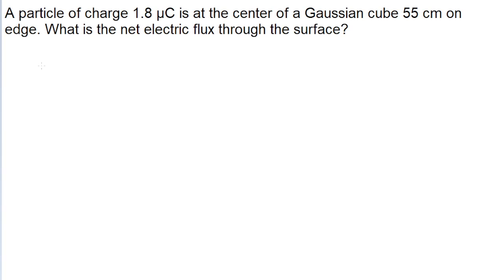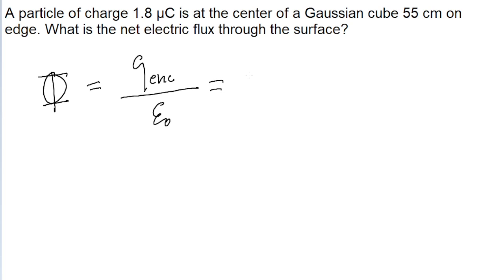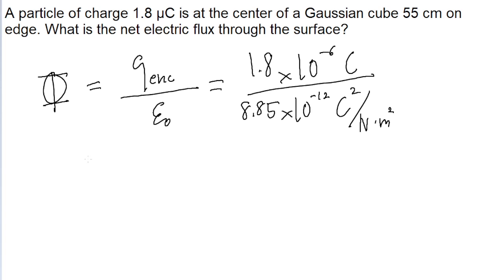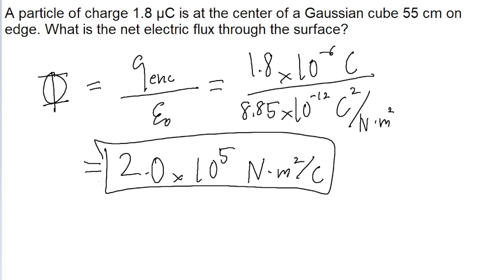A particle of charge 1.8 μC is at the center of a Gaussian cube 55 cm on edge. What is the net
A particle of charge 1.8 μC is at the center of a Gaussian cube 55 cm on edge. What is the net electric flux through the surface?